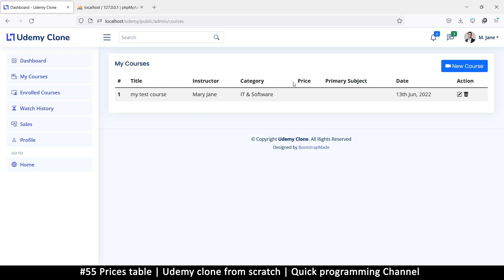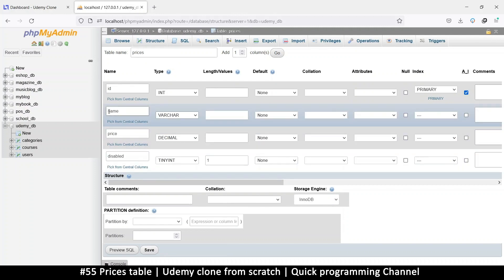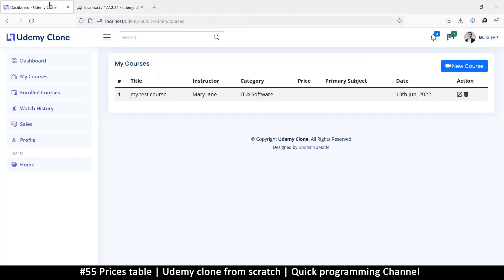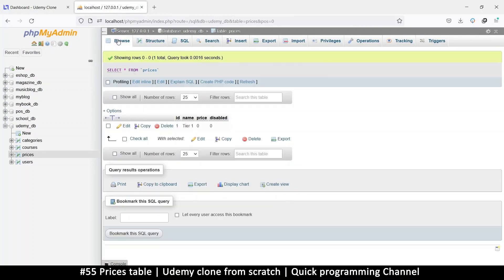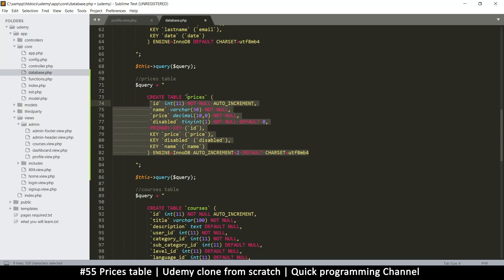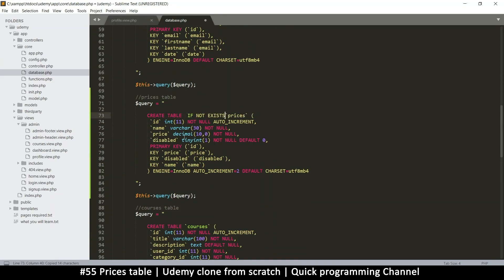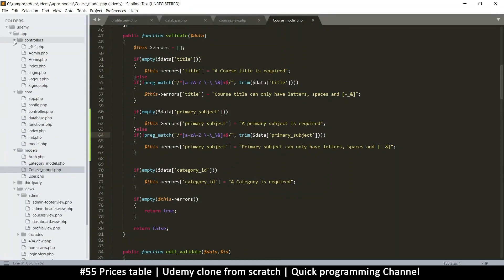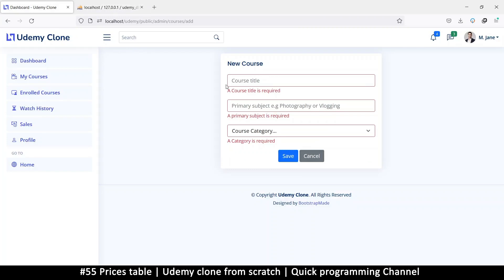#55 Prices table | Udemy clone from scratch in php | Quick programming tutorial